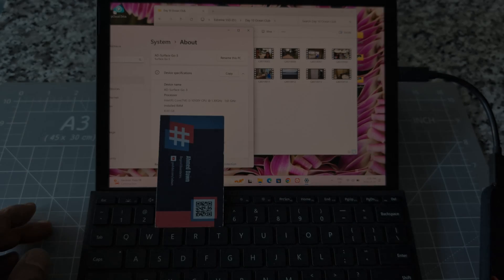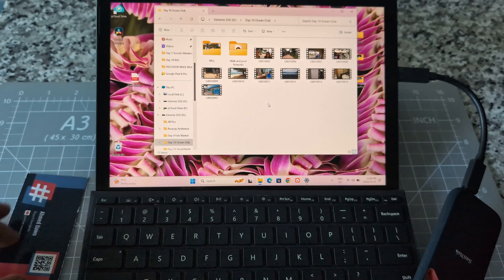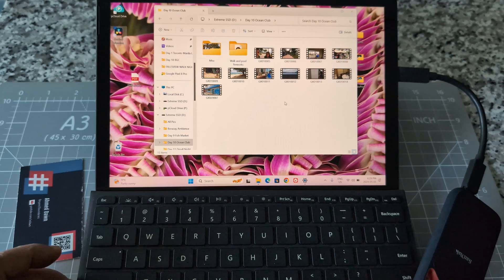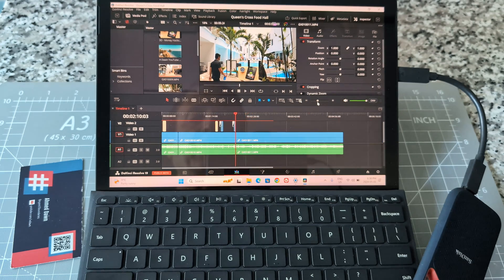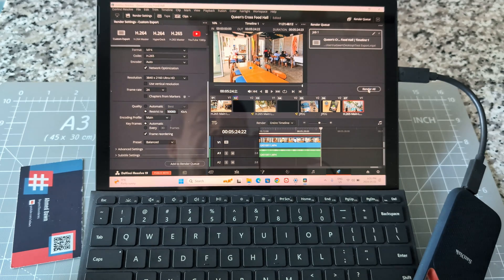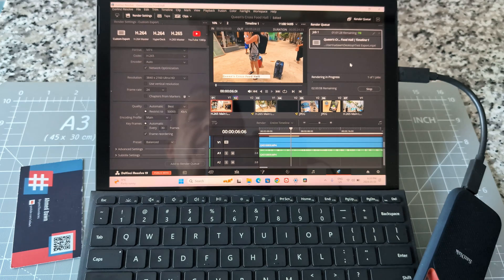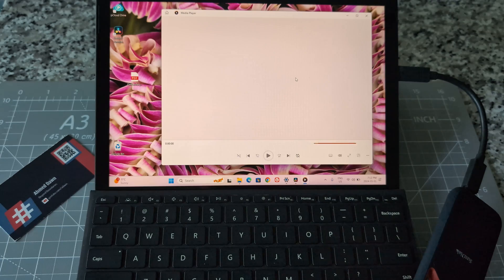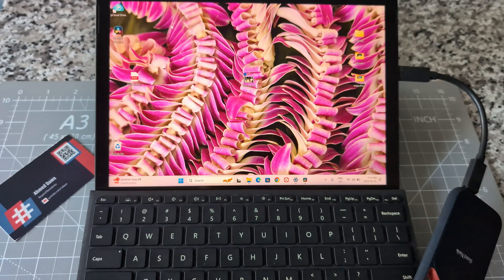Shocking Results! DaVinci Resolve 19 on a Windows Tablet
DaVinci Resolve 19 BETA on Surface Go 3?! You WON'T BELIEVE This RENDER (4K!) | DaVinci Resolve 19 Beta on the LOWEST Spec PC?! (Surface Go 3 Test)

Ever thought a tiny tablet like the Surface Go 3 could handle a demanding video editor like DaVinci Resolve 19? The results will SHOCK you!

In this video, we'll explore:

DaVinci Resolve 19 Beta performance on Surface Go 3
Rendering speeds and limitations (if any)
Is the Surface Go 3 a viable option for budget video editors?
Tips and tricks for optimizing DaVinci Resolve on low-spec machines

Whether you're a seasoned editor or just starting out, this video is a MUST-WATCH!  We put it to the test with the BETA version, and the results were SHOCKING!  See for yourself how the Go 3 performs with rendering 4K video.

Chapters:
0:00 Intro: Can Surface Go 3 Handle DaVinci Resolve 19?
3:00 Setting Up DaVinci Resolve 19 BETA on Surface Go 3
5:00 The BIG Test: Can it Render 4K Video?
6:45 Results & Performance Analysis (Shocking!)
8:00 Surface Go 3 for Video Editing: Is it Worth It?

You May Want to Watch:

How to Copy Paste Color Grades In DaVinci Resolve